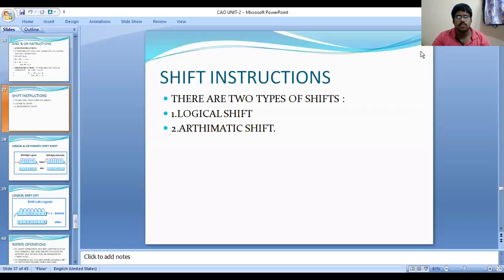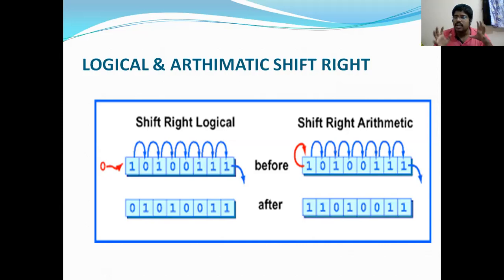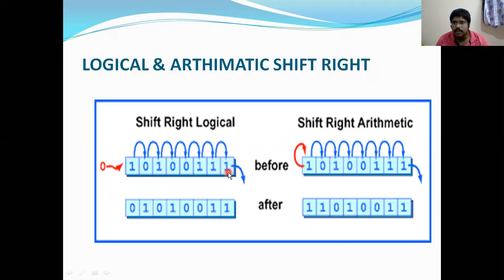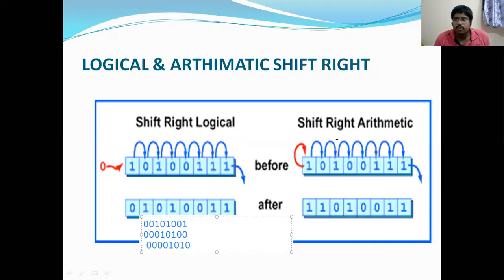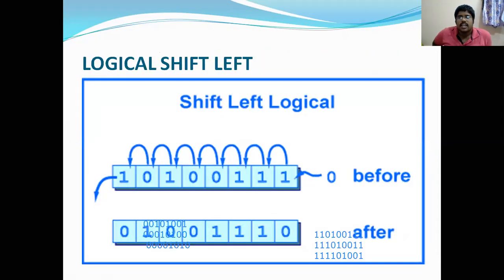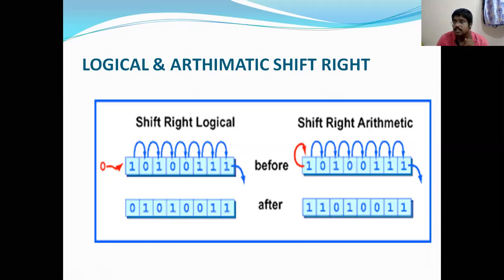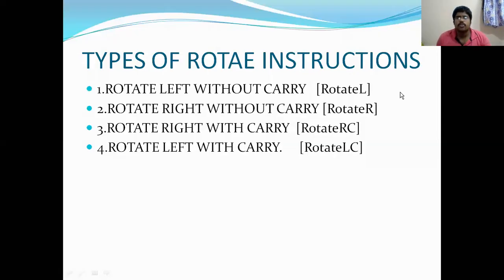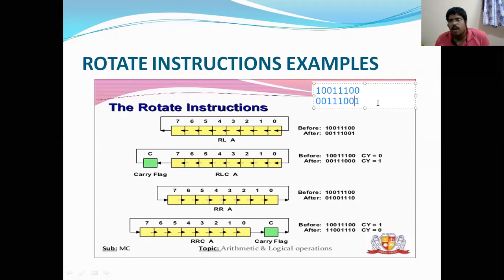CAO11 : SHIFT & ROTATE INSTRUCTIONS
SHIFT & ROTATE INSTRUCTIONS